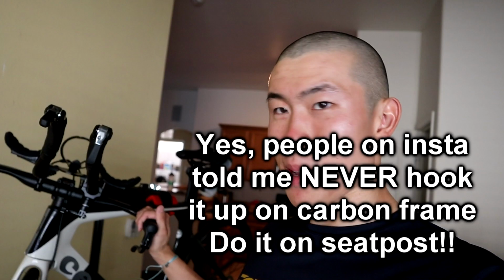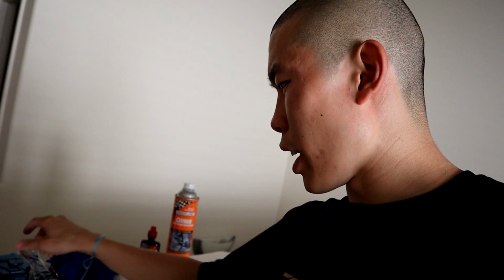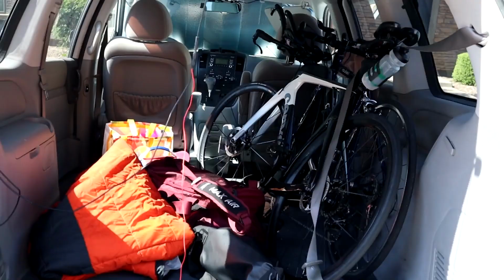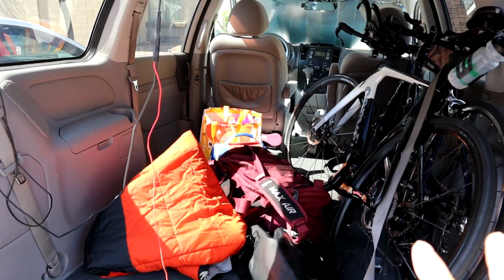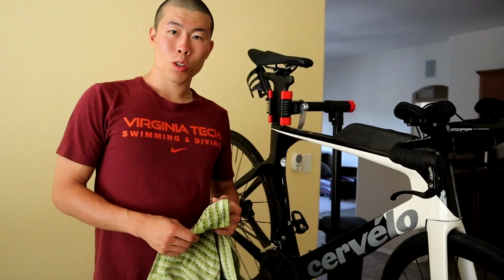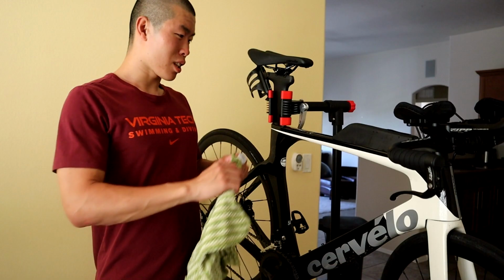Winning My 1st Sprint Triathlon.. With Lionel?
Here is how I prepared myself for my 1st sprint triathlon. And Lionel Sanders was there!!

Simon Says Tri! 🏊🚴🏃

Intro: Itro Tobu Cloud 9
Soon AGST
Catwalk Nbhd Nick